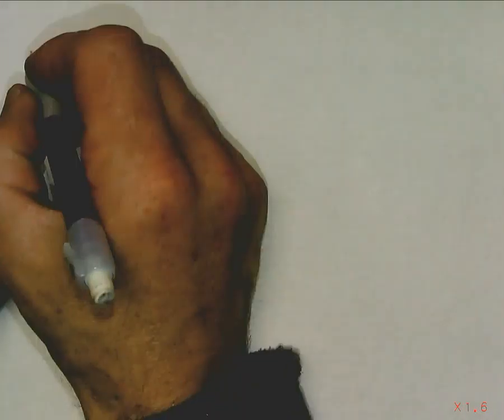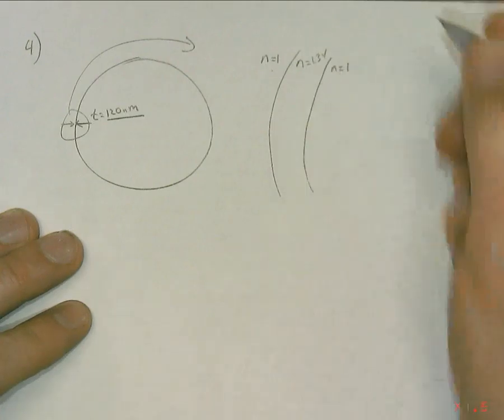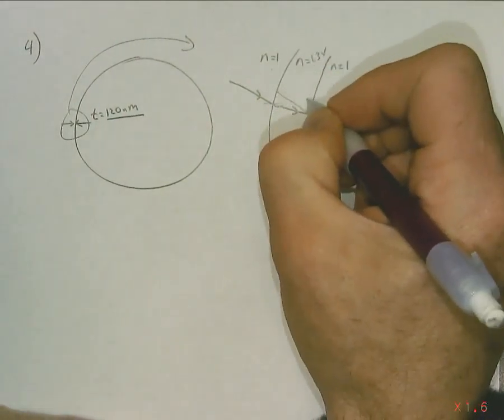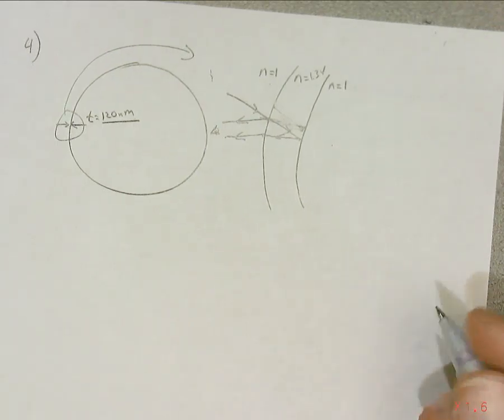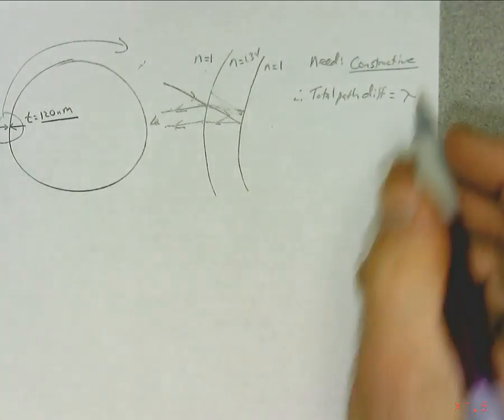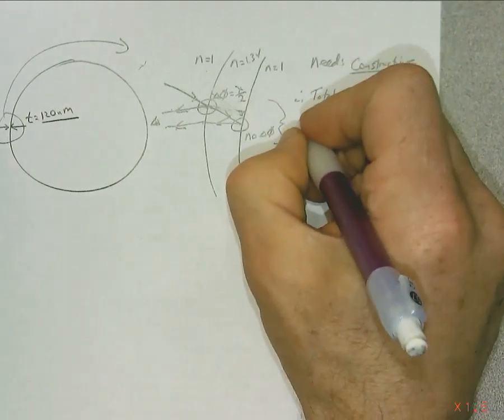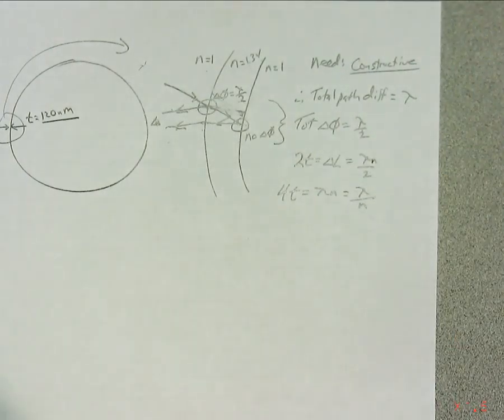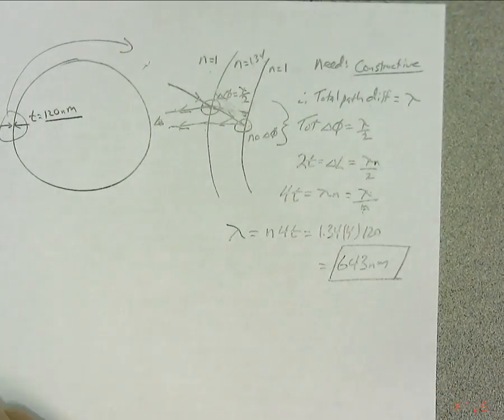Resolution/Thin Films Prob 4